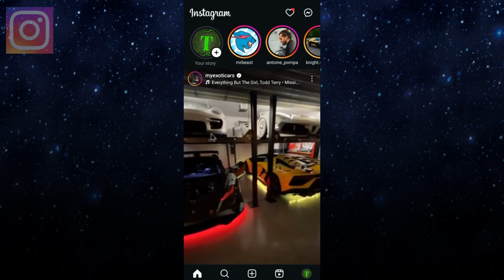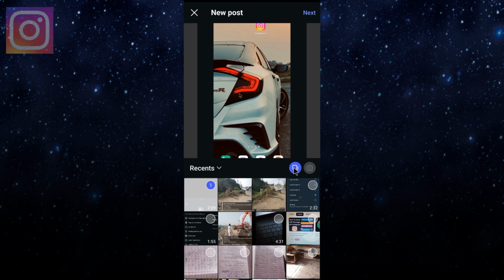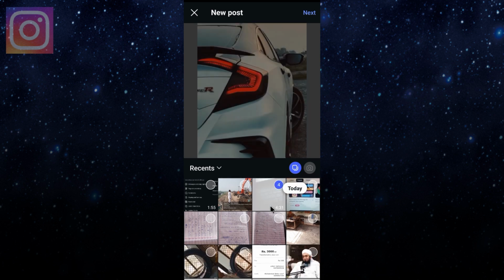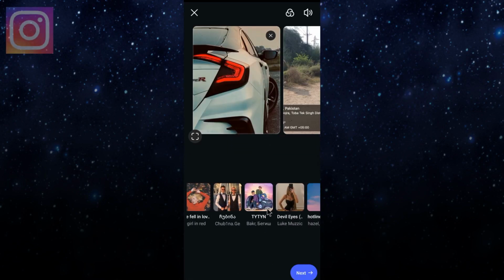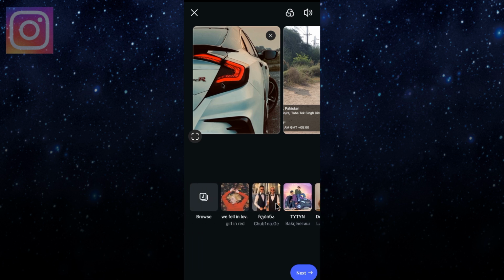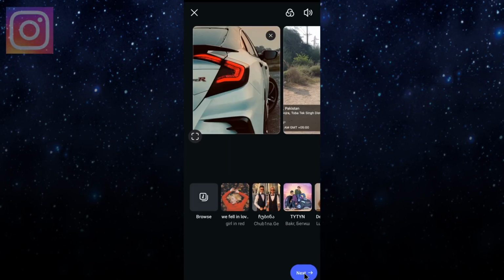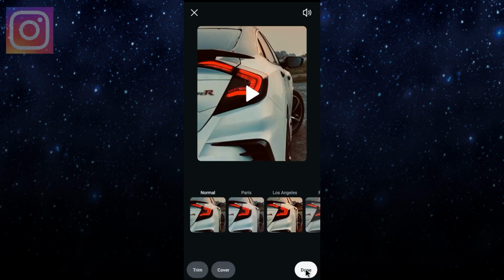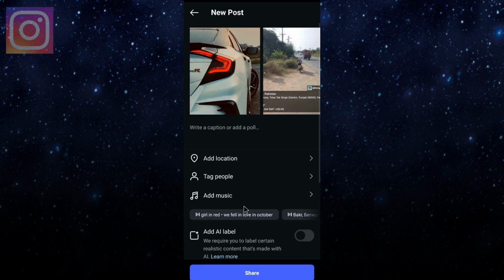how to add up to 20 images to carousel posts on Instagram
❤EasyKnowHow ❤
Add up to 20 images to carousel posts on Instagram

Follow link ۔.